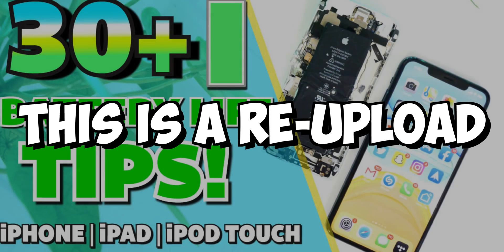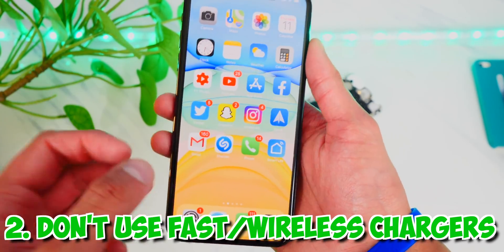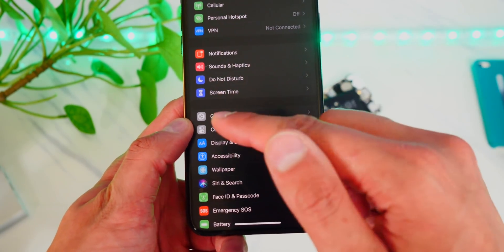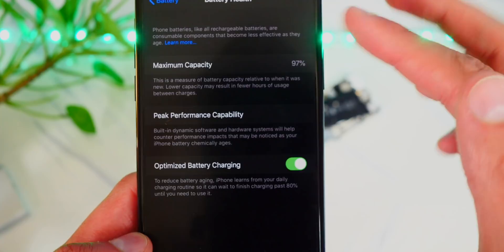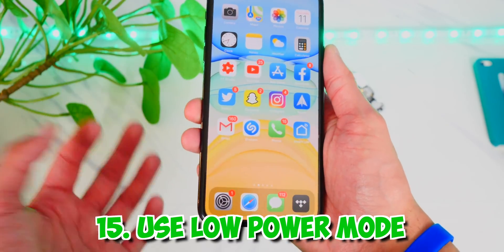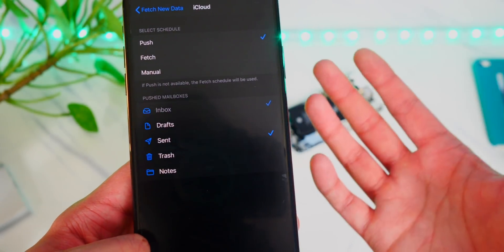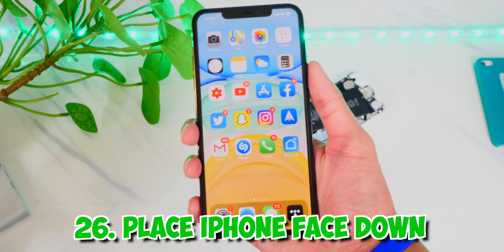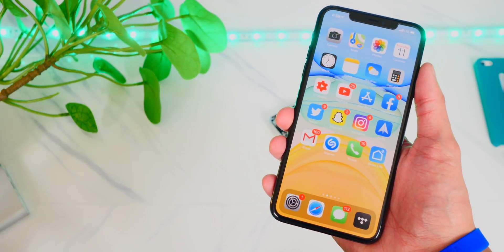iOS 13 - Battery Life SAVING Tips! (30+ TIPS TO STOP BATTERY DRAIN) *NEW* 2020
iOS 13 - Battery Life SAVING Tips! (STOP BATTERY DRAIN) *NEW* 2020